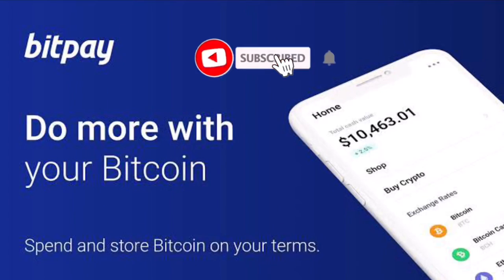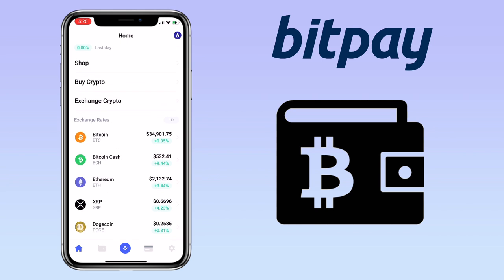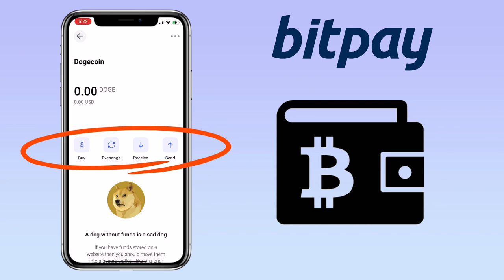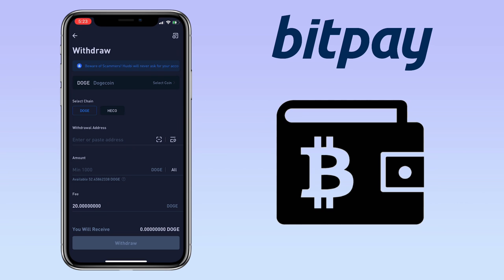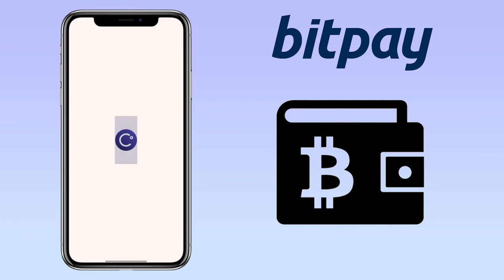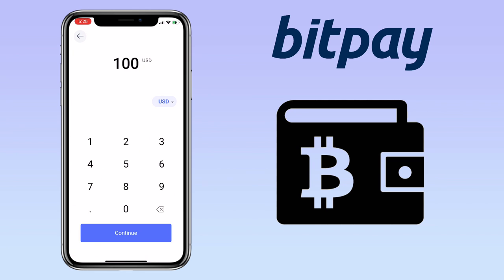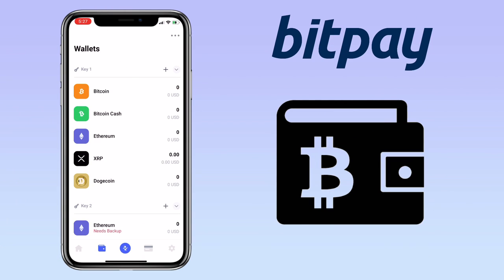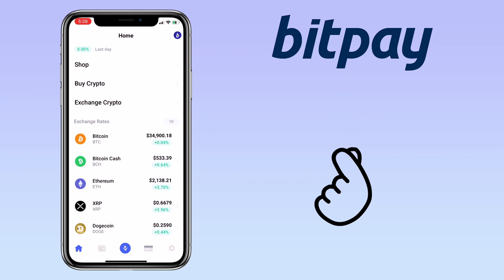How to DEPOSIT or WITHDRAW on BITPAY WALLET | Bitcoin App Tutorial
Here’s a video tutorial on how to deposit or withdraw crypto on Bitpay wallet into your external wallet. Bitpay allows you securely send, receive and store cryptocurrency, buy and exchange crypto all in one app. It is a payment processing solution that vendors and merchants can integrate to accept cryptocurrency especially bitcoin. See video to learn more!

✅ Join Celsius App (Get $50 Bonus)

💎 Invite code: 124702cd4b